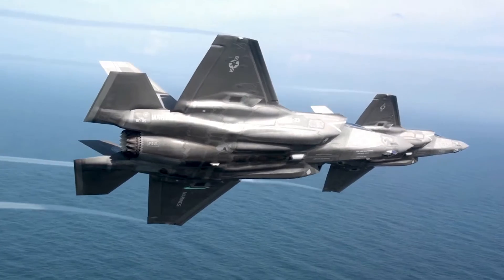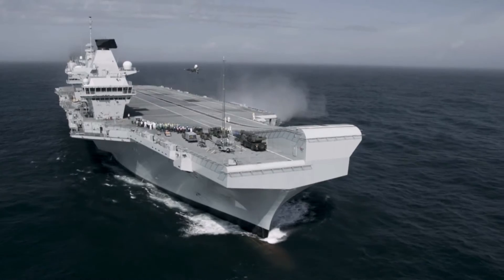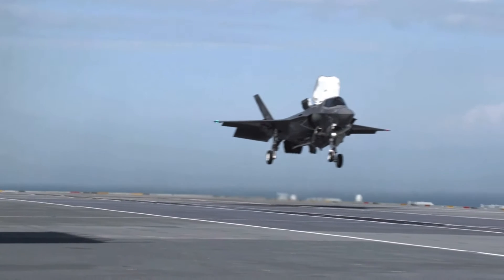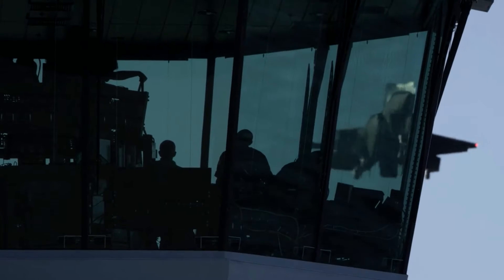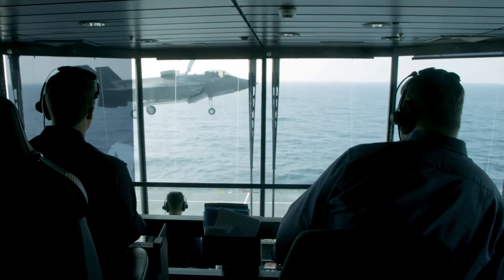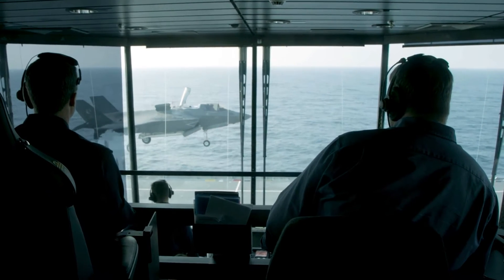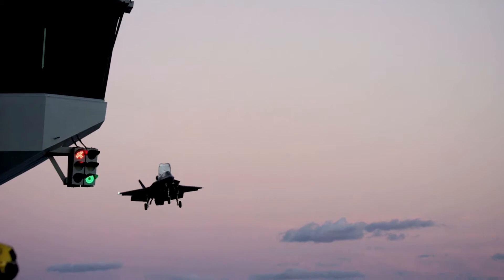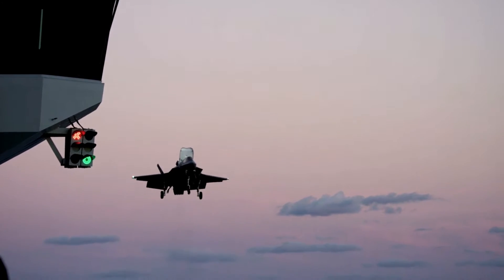Updated Combat Systems Agreement to Include Queen Elizabeth Class Aircraft Carriers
BAE Systems will provide essential mission system support to the UK Royal Navy’s largest ever warships, HMS QUEEN ELIZABETH and HMS PRINCE OF WALES, as part of an updated integration services agreement.

Through an addition to the Naval Combat Systems Integration Support Services (NCSISS) contract, BAE Systems will ensure both aircraft carriers are kept ready for operations by providing world class complex system engineering.

Richard Williams, BAE Systems Naval Ships Combat Systems Director, said: “NCSISS is a real success story for BAE Systems and provides essential support to the UK Royal Navy. Working in collaboration with QinetiQ and DE&S we have ensured the UK’s surface fleet is at peak operational performance and are pleased to extend that support to the nation’s flagship HMS QUEEN ELIZABETH and her sister ship HMS PRINCE OF WALES.”